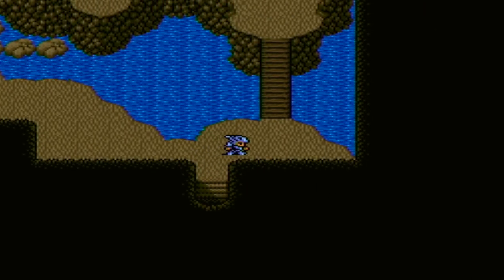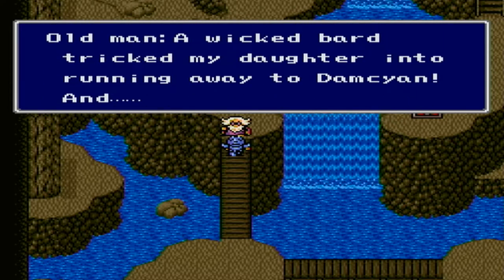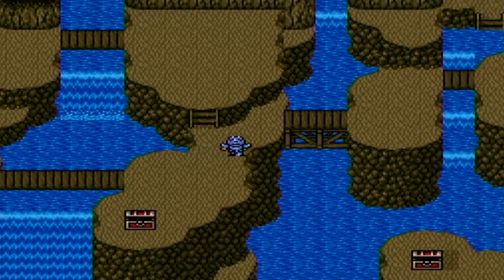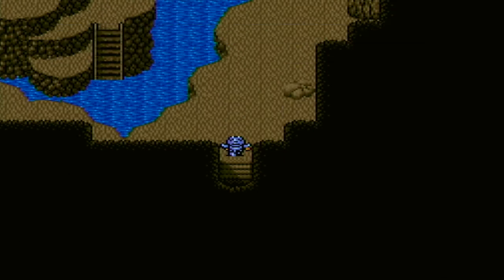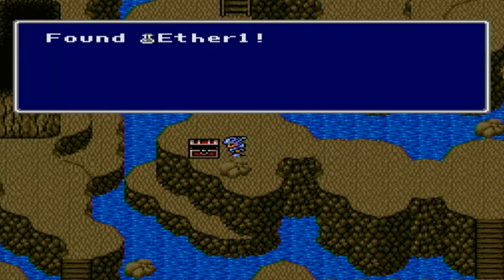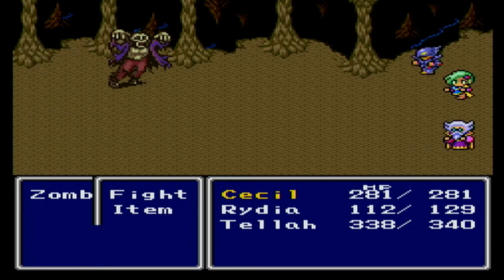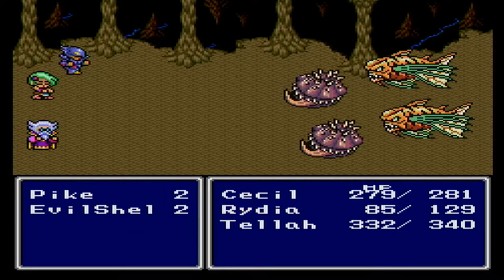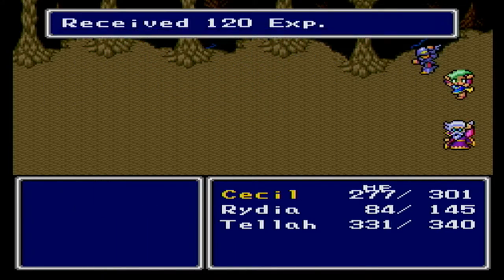Final Fantasy IV | Part 3: The Cave of Nadya Suleman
Yes, I did have to make an Octomamm/OctoMom joke. What of it?

Part three of my eighteenth Let's Play, Final Fantasy IV for the Super Nintendo Entertainment System.